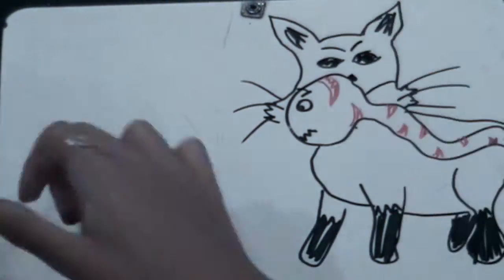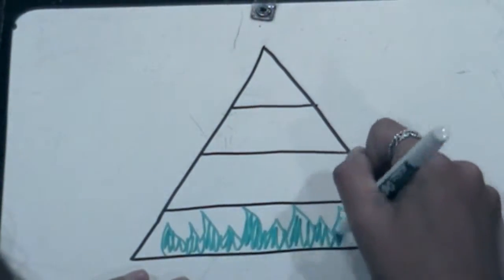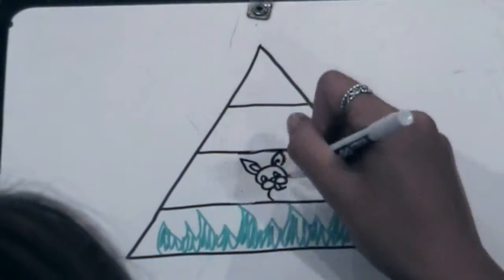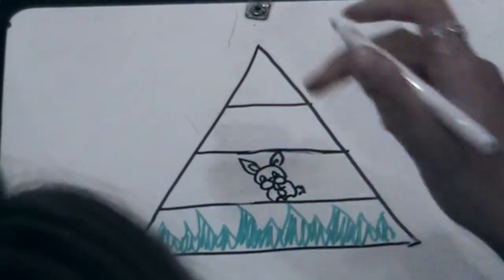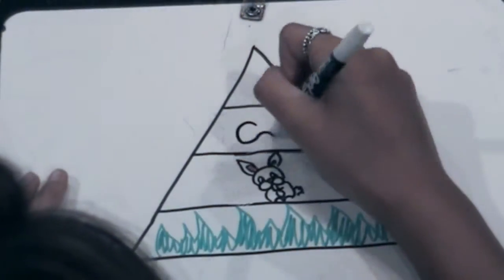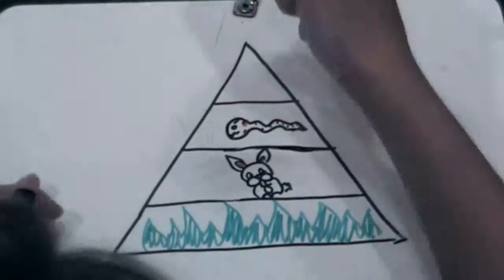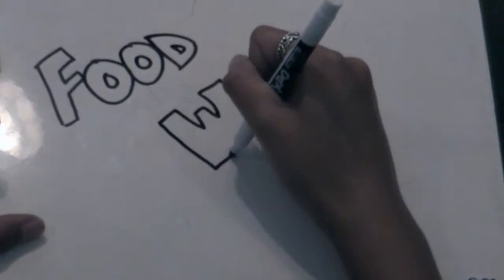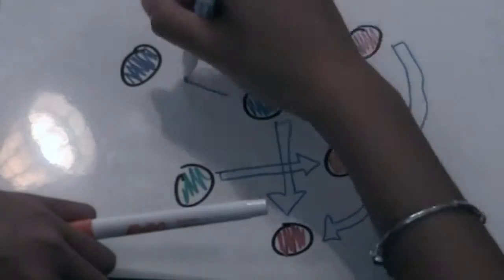Food Chains and Food Webs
This video is about AP Bio